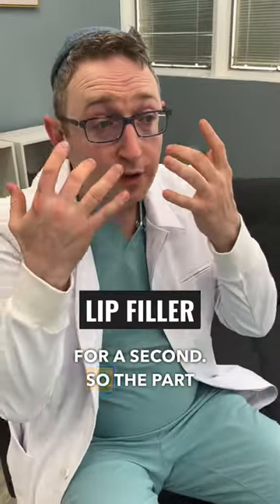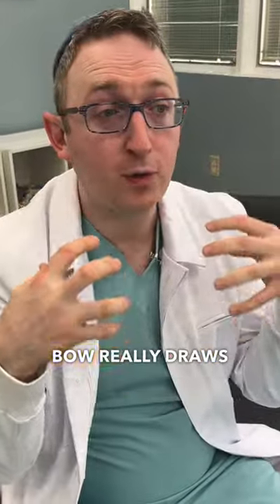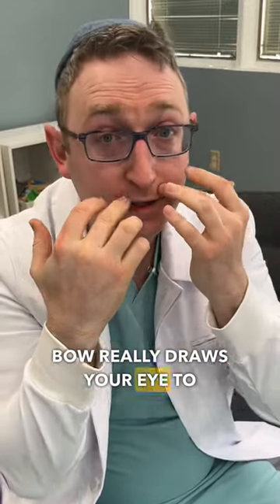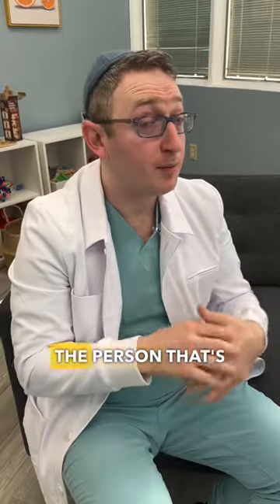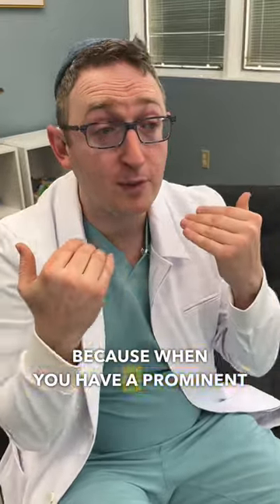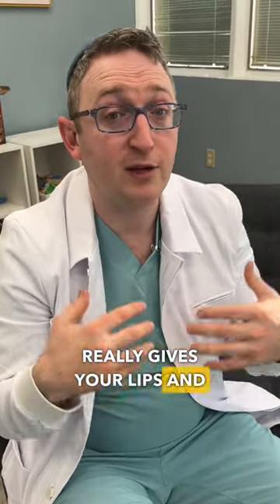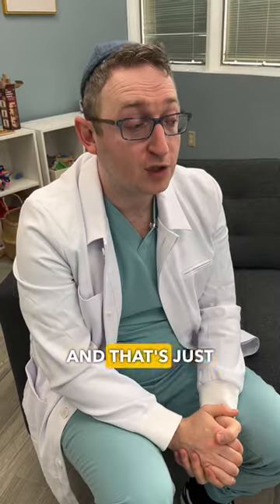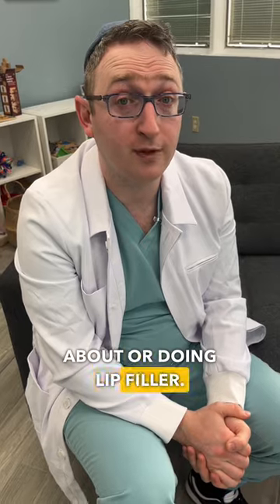How to Correctly Apply Lip Filler